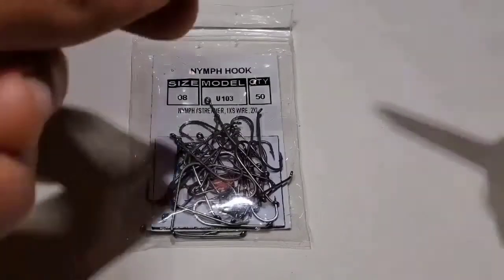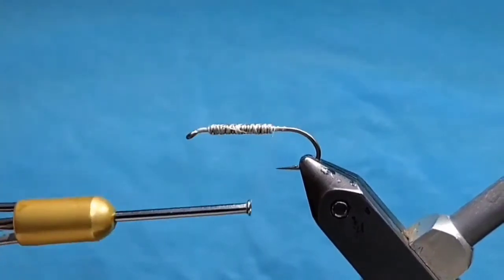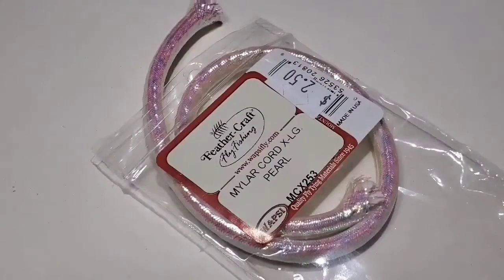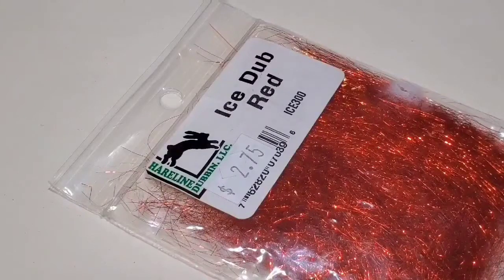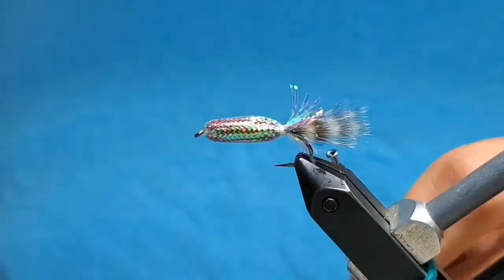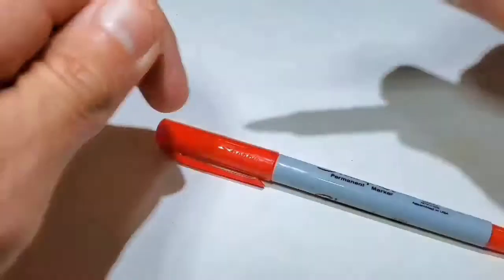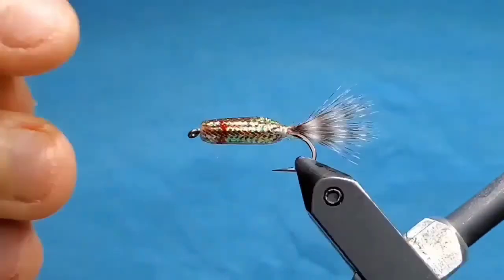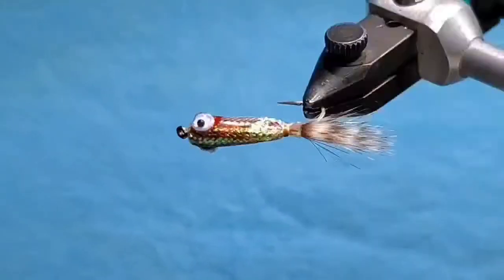Google Fry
Spring is around the corner and the bass are starting to spawn. One of the best flies to circle a lake with is a mylar cord minnow. This pattern is simple and effective at representing a dying baby bass, and since bass are cannibalistic a mother bass guarding her nest won't hesitate to eat a weak brood for some extra caloric intake.